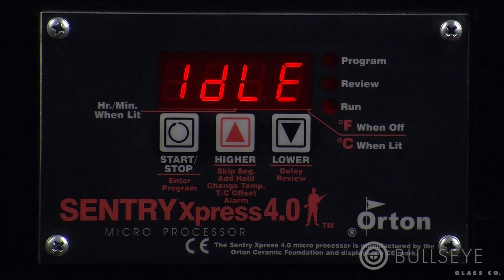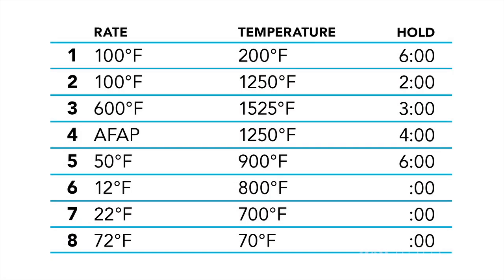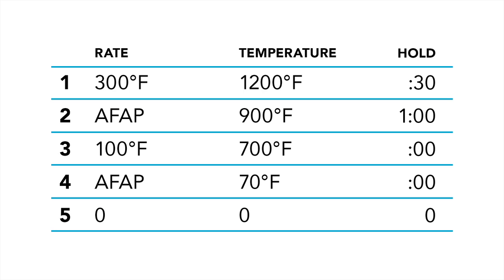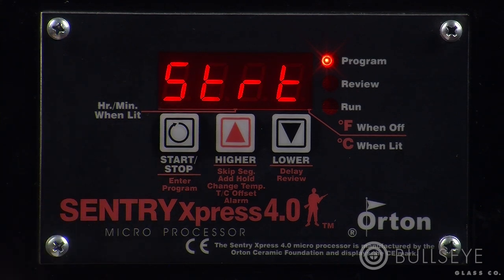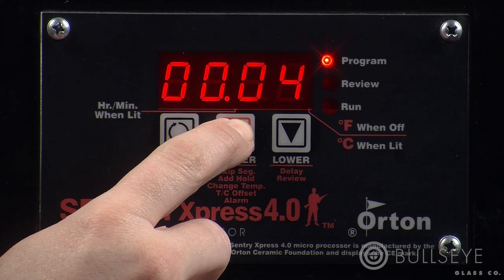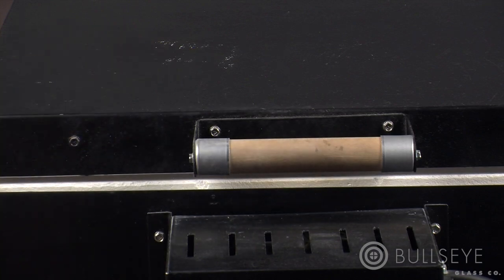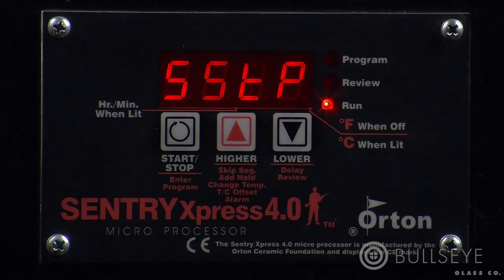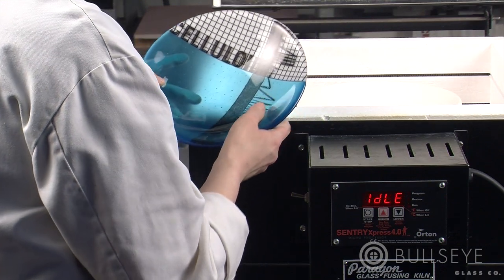Programming the Sentry Xpress 4.0 Controller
The Sentry Xpress 4.0 is a three-key controller manufactured by Orton Ceramic. It's found on many kilns, including Paragon's BenchTop-16 and Caldera. It can be configured to program in Fahrenheit or Celsius. We'll be working in Fahrenheit.

In this lesson, we'll cover how to enter a basic program, as well as some commonly used programming options.